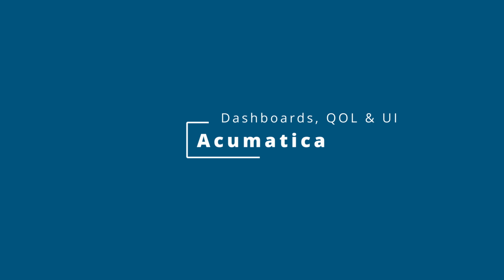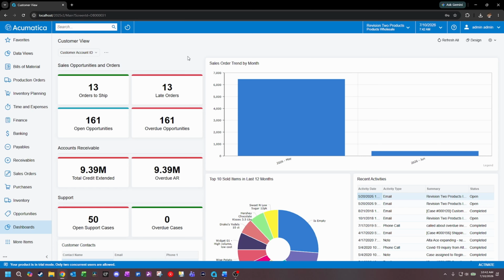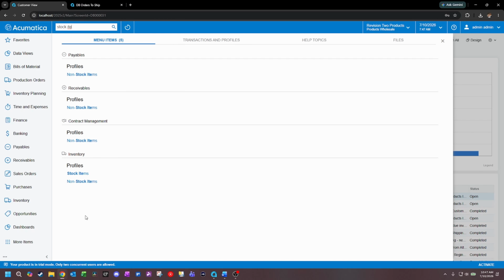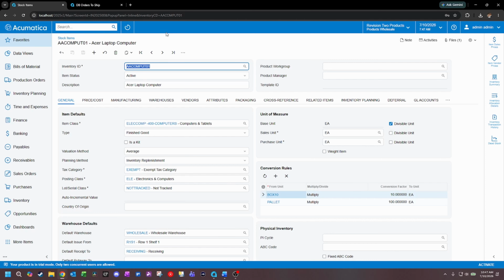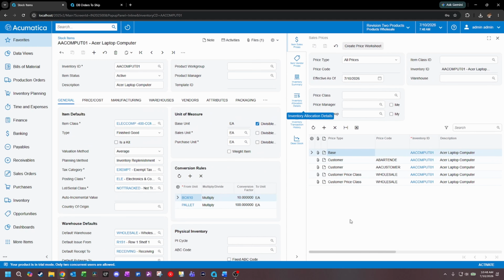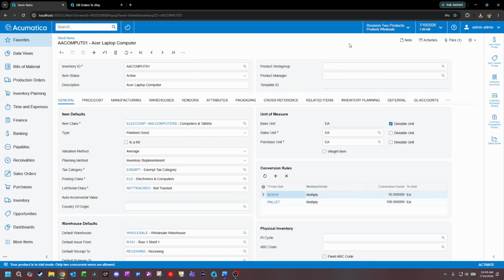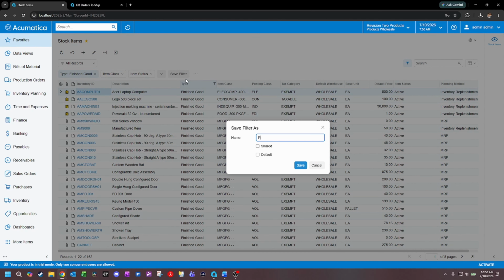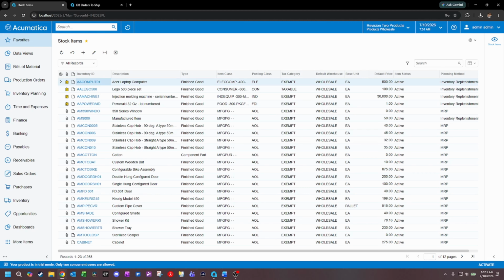Acumatica Dashboards, Quality of Life & User Interface Demo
Welcome to our Dashboards, Quality of Life & User Interface Demo!

Acumatica is our (Xcellerated Solutions) ERP software of choice. Whether it's for Financials, Inventory Management, CRM, Batch Managing, Reporting, or so much more, Acumatica does it all. Not only does it, but does it well!

Cloud ERP is the future of business and Acumatica is the right tool to help future proof your business.

If you have any questions about Acumatica or are interested in potentially purchasing it, check out our Acumatica webpage!

Here is the timestamps for the video, I hope you enjoy!

00:00 Intro
00:20 Opening Dashboard and General UI
01:15 Drilldowns
01:32 Global Search
02:16 Stock Items & Side Panels
04:25 Filters and Screen Customization
05:30 Reporting